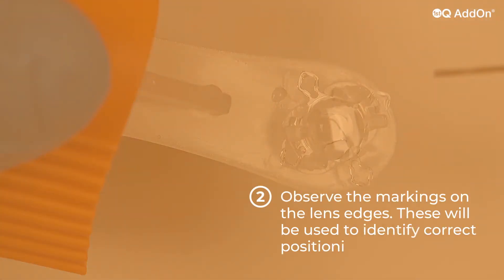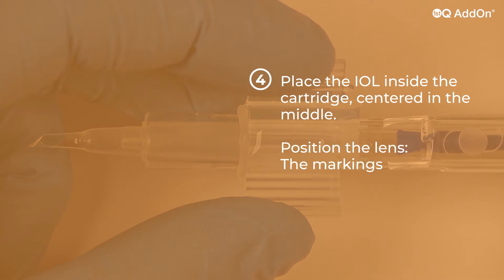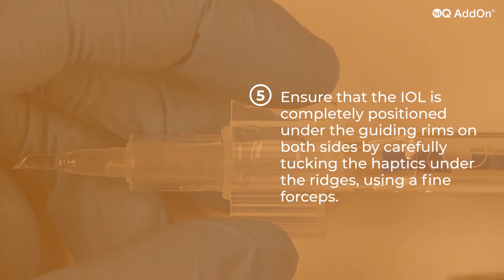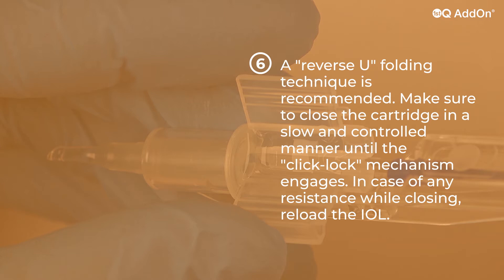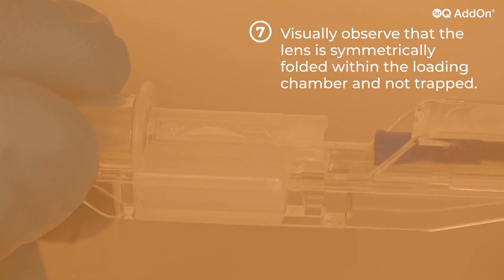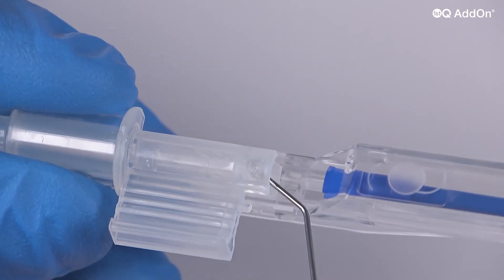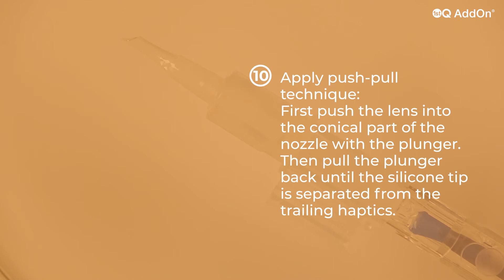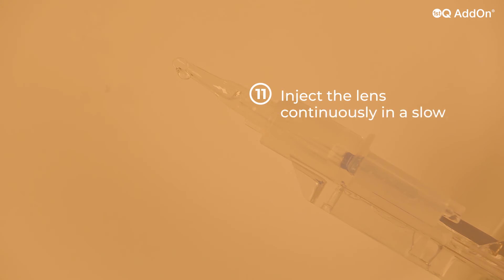1stQ AddOn Medicel Accuject loading guide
The video shows the handling instructions to shoot an 1stQ AddOn IOL correctly.
1. Apply OVD inside the nozzle and grooves of the loading chamber.
2. Observe the markings on the lens edges. These will be used to identify correct positioning of the lens in the cartridge.
3. Remove the IOL from the lens holder. The use of an angled, non-toothed, fine forceps is recommended.
4. Place the IOL inside the cartridge, centered in the middle.
Position the lens:
The markings should be at 4 o'clock to the right, and 10 o'clock to the left.
5. Ensure that the IOL is completely positioned under the guiding rims on both sides by carefully tucking the haptics under the ridges, using a fine forceps.
6. A "reverse U" folding technique is recommended. Make sure to close the cartridge in a slow and controlled manner until the "click-lock" mechanism engages. In case of any resistance while closing, reload the IOL.
7. Visually observe that the lens is symmetrically folded within the loading chamber and not trapped.
8. Fill-in viscoelastic solution from the back of the loading chamber without touching the IOL.
9. Add a drop of viscoelastic on the plunger tip.
10. Apply push-pull technique: First push the lens into the conical part of the nozzle with the plunger. Then pull the plunger back until the silicone tip is separated from the trailing haptics.
11. Inject the lens continuously in a slow, controlled manner until the lens has fully unfolded. Do not overpush the silicone tip.